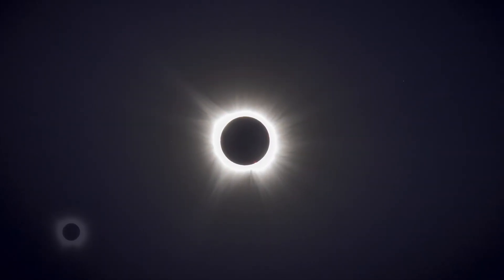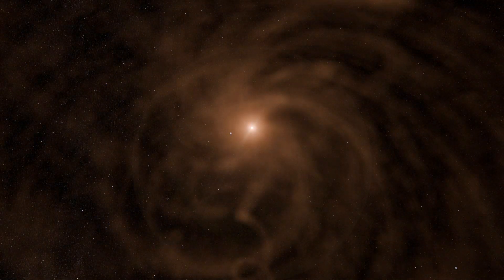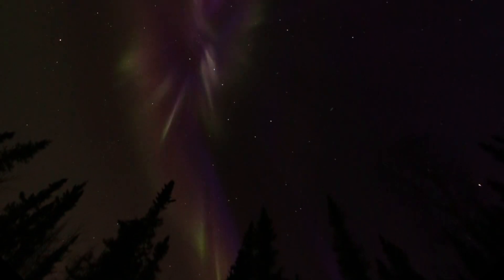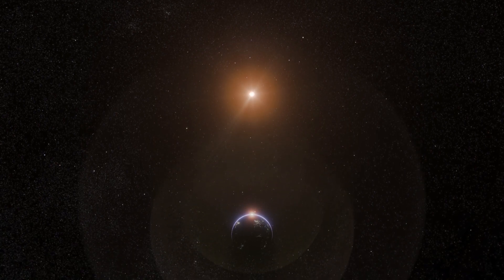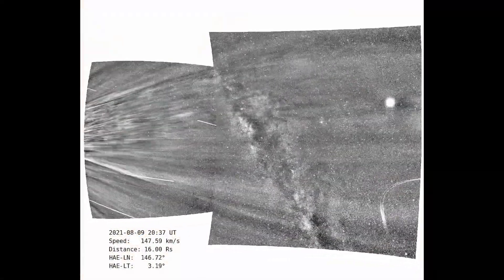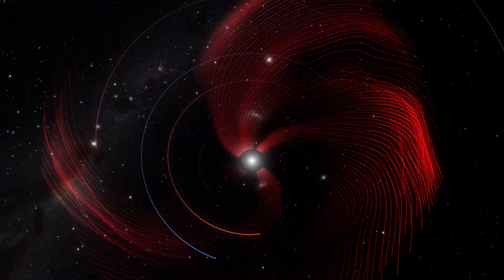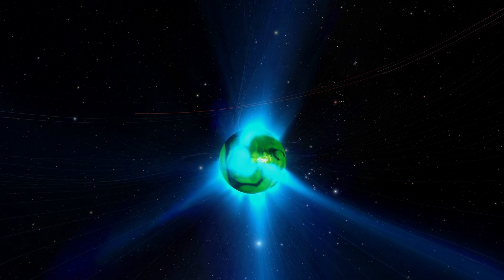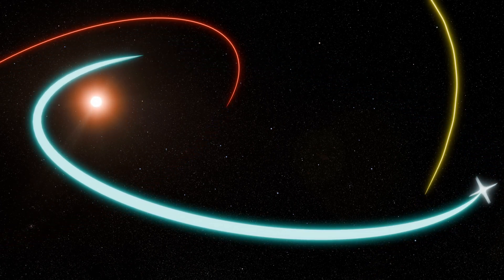Humanity Touches The Sun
On December 24, 2024, Parker Solar Probe will make its closest approach to the Sun. ​​At a speed of 430,000 miles per hour, or more than 100 miles per second, this spacecraft is the fastest object ever created by humans! Learn how Parker is helping scientists unravel the mysteries of the Sun’s corona in this episode of Science Through Shadows.